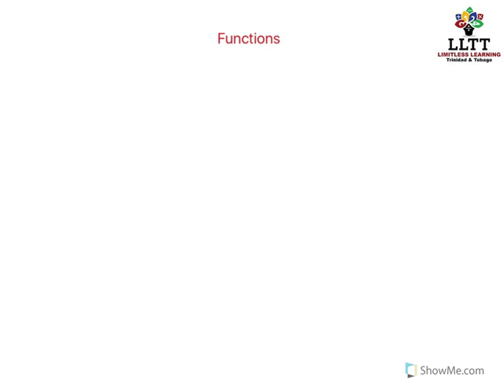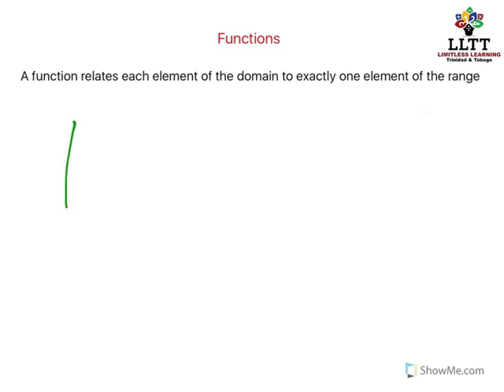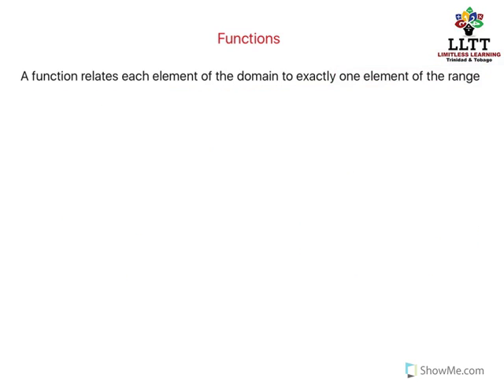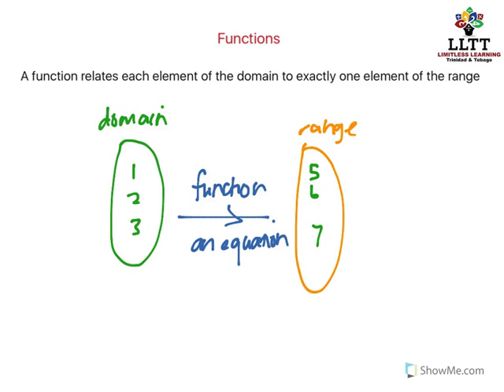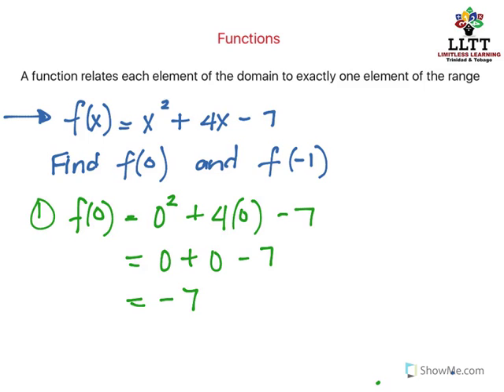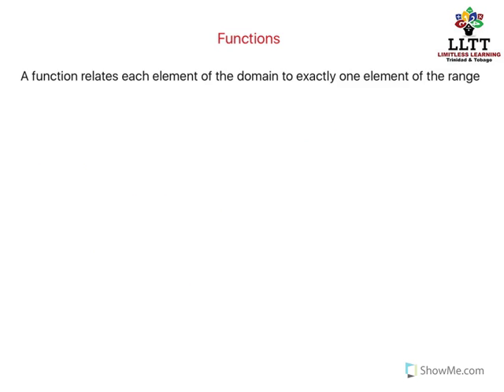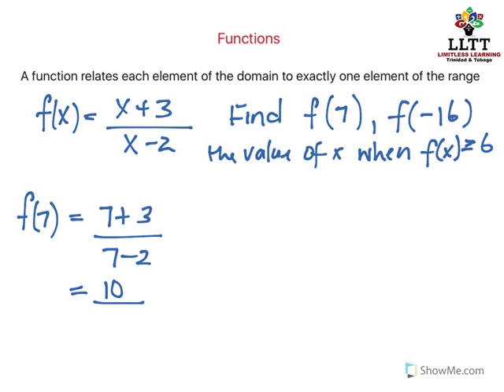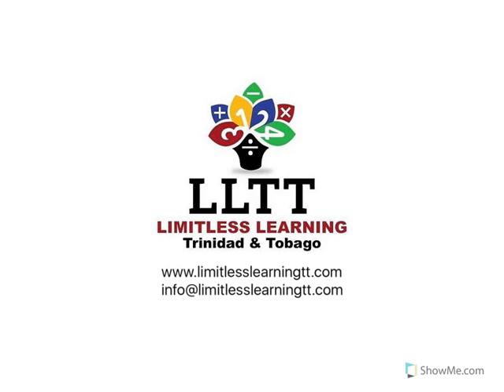Foundational Math Intermediate 1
​Topics that students in Forms 1-5 would cover in preparation for the CSEC Mathematics examination